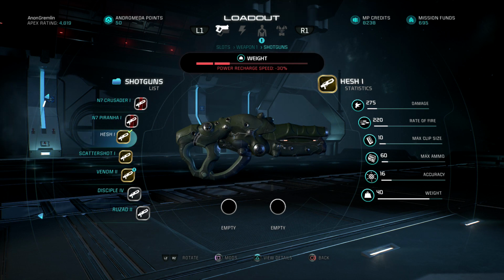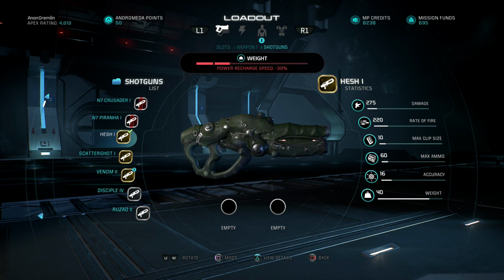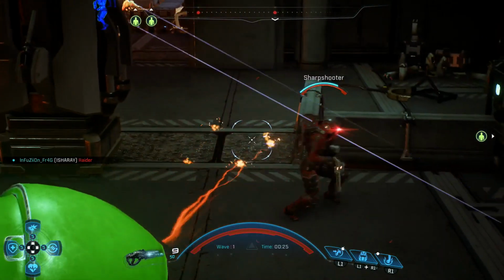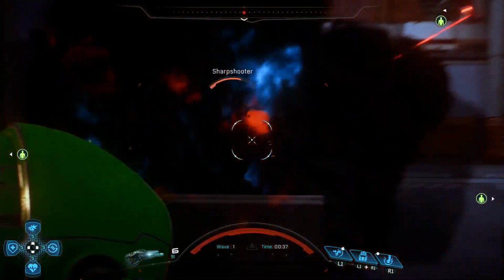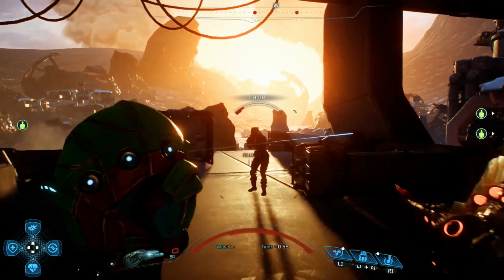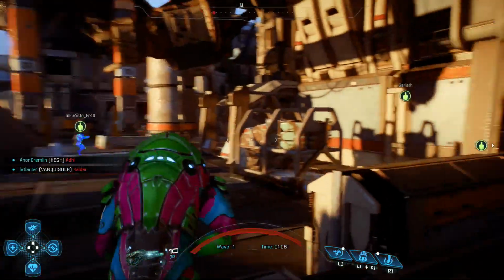Mass Effect Andromeda Multiplayer Rare Hesh Shotgun Review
A follow up review will be released for all weapons I have reviewed once I have got them to maximum level. The reviews at the moment aim to look at them at base level and as they are out of the pack to show everyone what they can expect straight out of packing them. This has also been done as I only have limited access of 10 hours meaning I couldn't level the weapons I've been reviewing drastically as that what mean only a limited a number of reviews being made/ not getting out quickly to you guys who care and are going to want information on day 1. Thanks for understanding and all your feedback has been appreciated.
More reviews like this will be uploaded in the coming days and months so don’t forget to like to support, subscribe to not miss a future video but also comment to tell me what I should review/ do next in Andromeda.